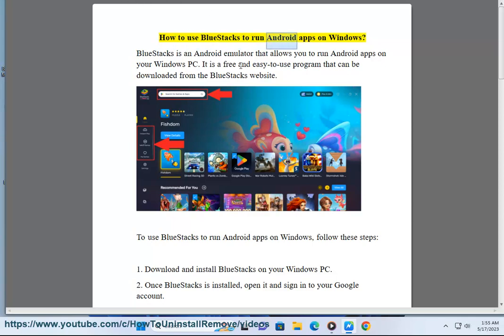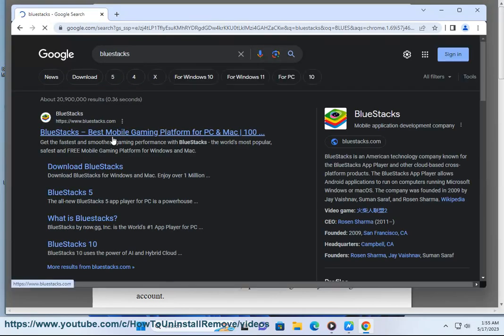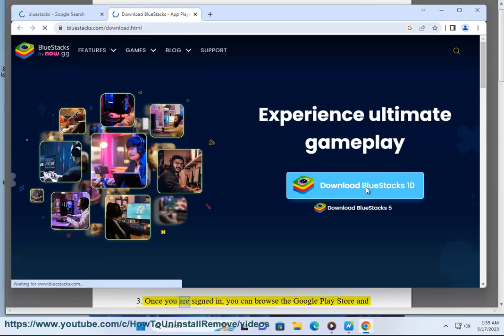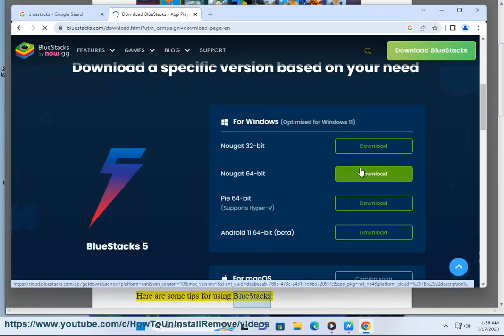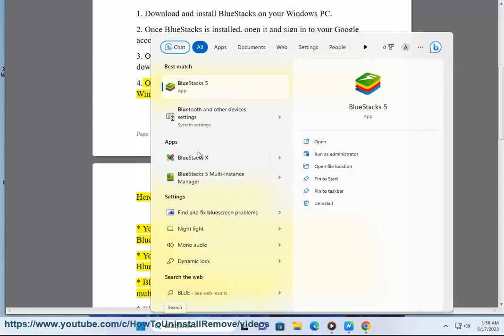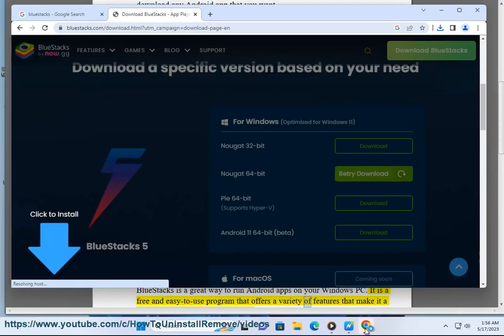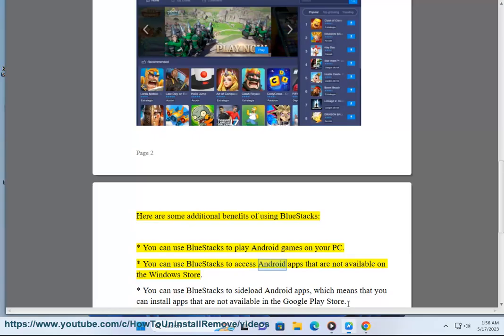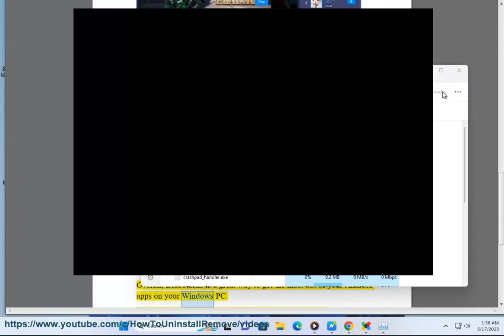Use BlueStacks to run Android apps on Windows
Here's how to Use BlueStacks to run Android apps on Windows.

i. BlueStacks supports the majority of Android apps, but not all of them. Some apps may not work on BlueStacks due to compatibility issues or because they are designed to be used on mobile devices only.

Here are some of the reasons why an Android app might not work on BlueStacks:

* The app may not be compatible with the version of Android that BlueStacks is running.
* The app may require specific hardware features that are not available on your computer.
* The app may be designed to be used with a touchscreen interface, which may not work well with a mouse and keyboard.

If you are having trouble getting an Android app to work on BlueStacks, you can try the following troubleshooting steps:

* Make sure that you are using the latest version of BlueStacks.
* Check the app's requirements to make sure that your computer meets them.
* Try using a different version of Android on BlueStacks.
* Try using a different mouse and keyboard.
* Contact the app's developer for help.

If you are still having trouble getting an app to work on BlueStacks, you may need to find an alternative way to use the app. For example, you could try using the app's website in a web browser or you could try finding a similar app that is compatible with BlueStacks.

ii. There are two ways to run APK files on PC with BlueStacks:

**1. From the BlueStacks App Player**

1. Open BlueStacks.
2. Click on the "My Apps" tab.
3. Click on the "+" button in the top right corner of the window.
4. Click on "Install APK".
5. Browse to the location of the APK file on your computer and click on "Open".
6. The APK file will be installed on BlueStacks.
7. Once the installation is complete, the app will be launched on BlueStacks.

**2. From a File Explorer**

1. Open a file explorer on your computer.
2. Navigate to the location of the APK file.
3. Right-click on the APK file and select "Open with BlueStacks".
4. The APK file will be installed on BlueStacks.
5. Once the installation is complete, the app will be launched on BlueStacks.

Here are some tips for running APK files on BlueStacks:

* Only download APK files from trusted sources.
* Be careful about what apps you install on BlueStacks. Some apps may contain malware or other harmful software.
* If you are having trouble running an APK file on BlueStacks, you can try the following troubleshooting steps:
    * Make sure that your computer meets the minimum system requirements for BlueStacks.
    * Try restarting BlueStacks.
    * Contact BlueStacks support for help.

iii. You can also install Android apps on Windows 10 without an emulator. There are a few different ways to do this.

One way is to use the Amazon Appstore. The Amazon Appstore is a web-based app store that allows you to download and install Android apps on Windows 10. To use the Amazon Appstore, you will need to create an Amazon account and then sign in to the Amazon Appstore website. Once you are signed in, you can browse the app store and download any apps that you want.

Another way to install Android apps on Windows 10 is to use a third-party app called "APKMirror". APKMirror is a website that allows you to download Android apps in APK format. Once you have downloaded an APK file, you can install it on your Windows 10 computer using the "Windows Subsystem for Android" (WSA). WSA is a feature of Windows 10 that allows you to run Android apps on your computer.

To install WSA, you will need to have the latest version of Windows 10. Once you have the latest version of Windows 10, you can enable WSA by going to Settings - Apps - Apps & features - Manage optional features. In the "Manage optional features" window, search for "Windows Subsystem for Android" and click on the "Download" button. Once WSA is installed, you can open it by going to Start - Windows Subsystem for Android.

Once you have opened WSA, you can install an APK file by dragging and dropping it into the WSA window. Once the APK file is installed, you can launch it by clicking on its icon in the WSA window.

Here are some tips for installing Android apps on Windows 10:

* Make sure that your computer meets the minimum system requirements for WSA.
* Be careful about what apps you install. Some apps may contain malware or other harmful software.
* If you are having trouble installing an APK file, you can try the following troubleshooting steps:
    * Try using a different version of WSA.
    * Try restarting your computer.
    * Contact WSA support for help.